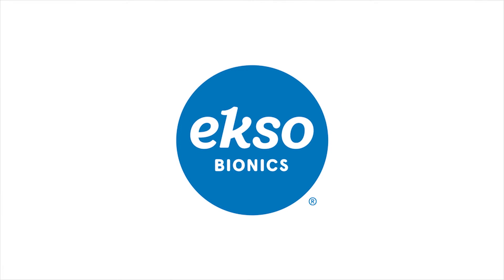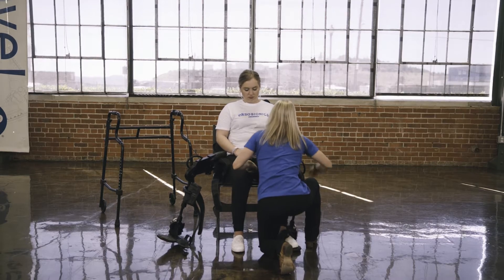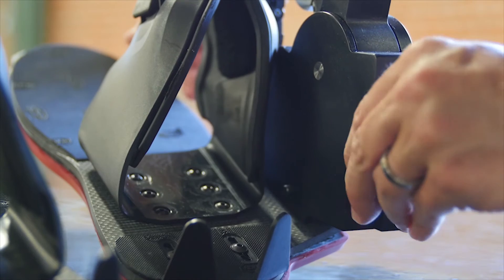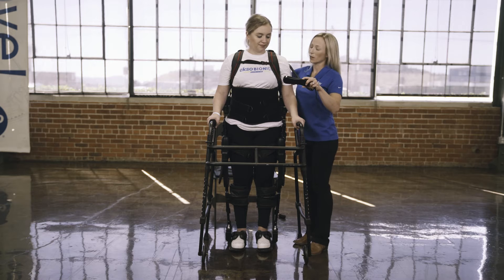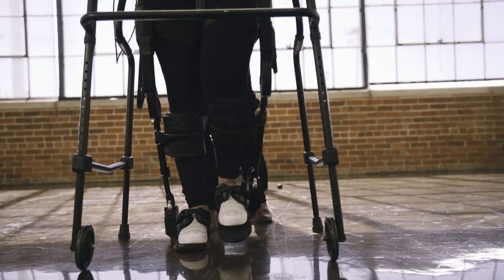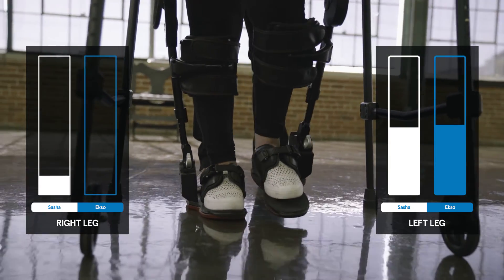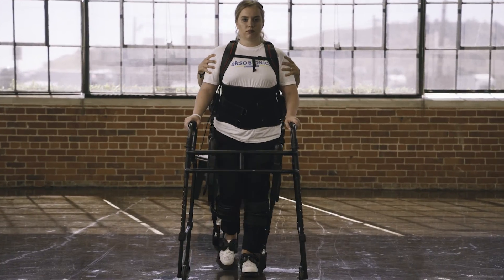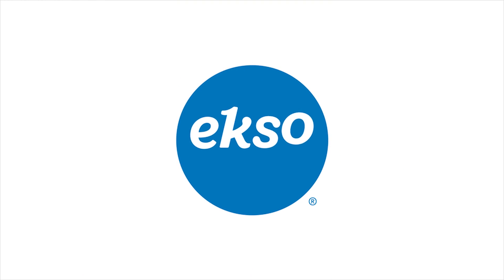Medical Exoskeleton Demonstration for Rehabilitation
This video details the various features of EksoGT in the context of rehabilitation in the clinical setting.